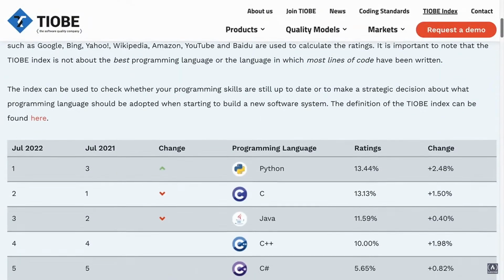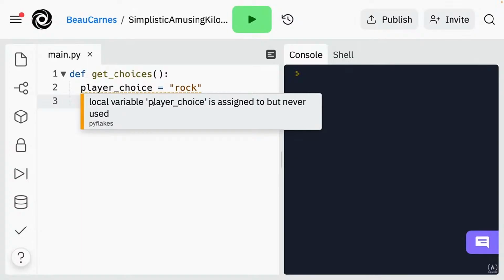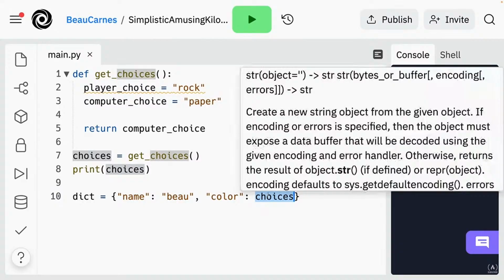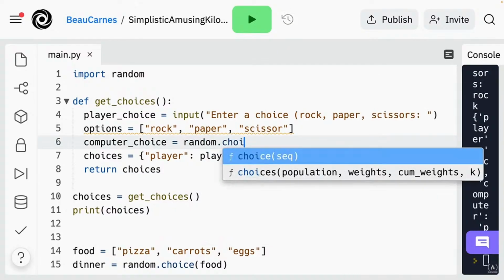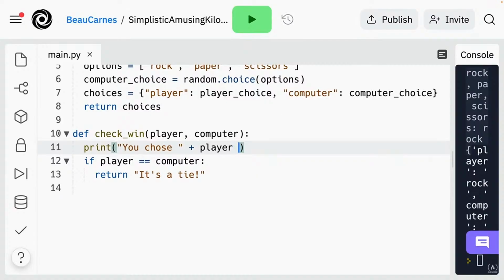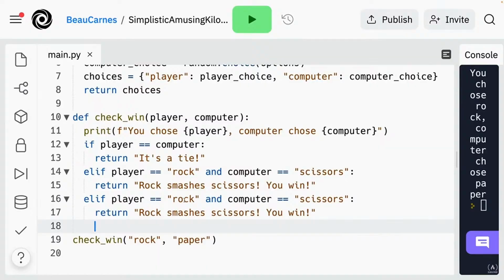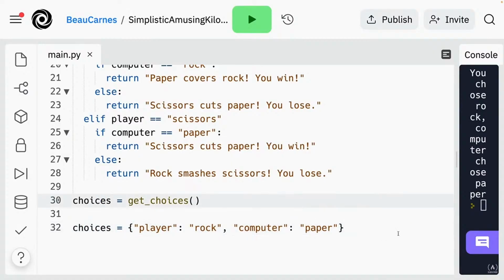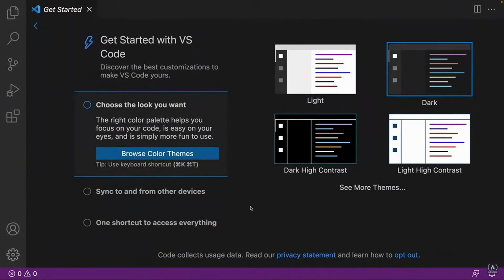Python Data types and Control Flows